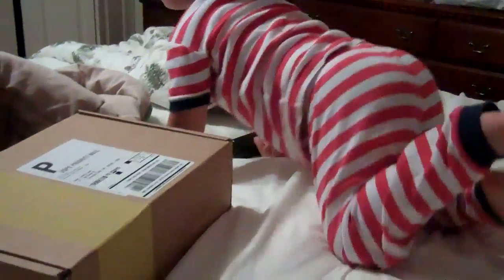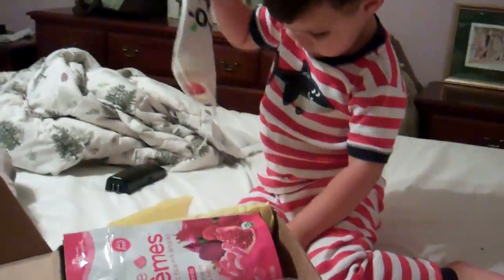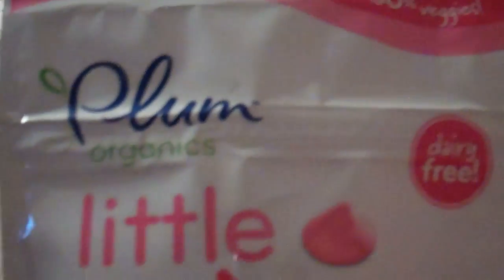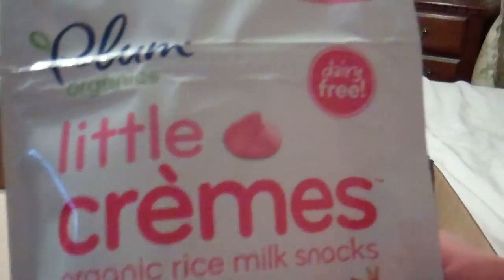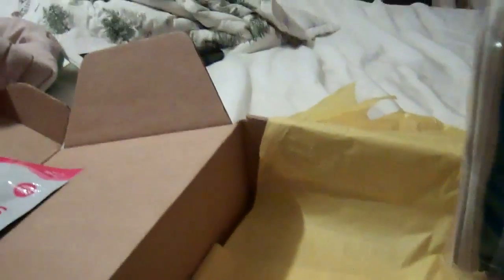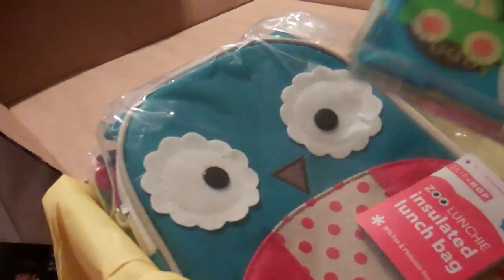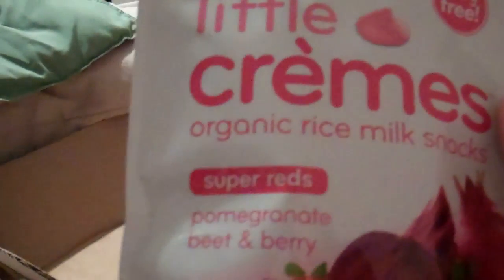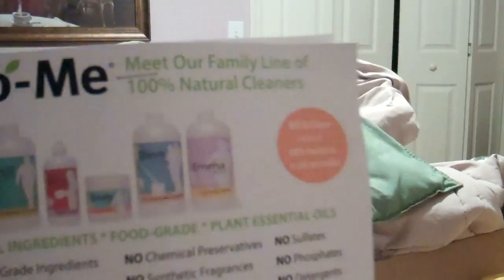Citrus lane - August 2012